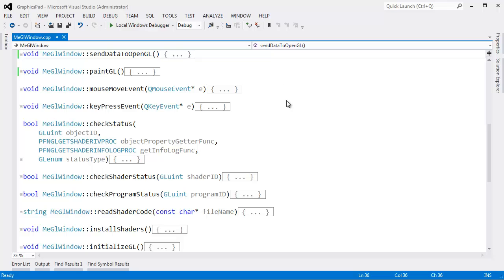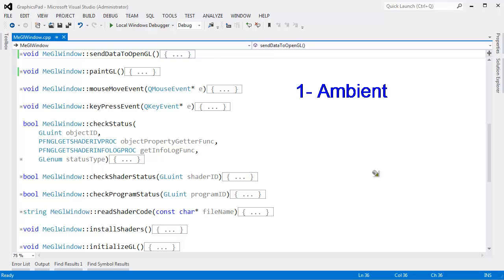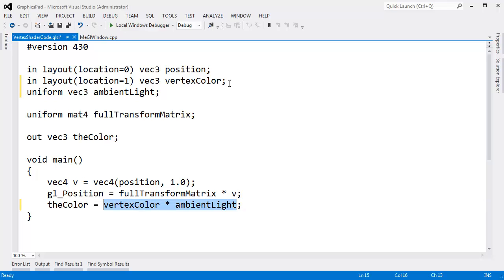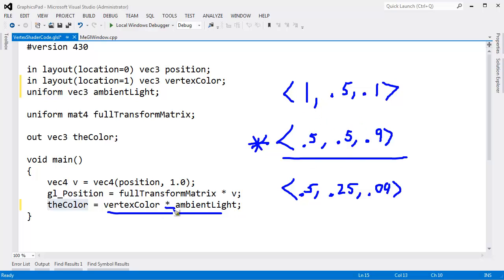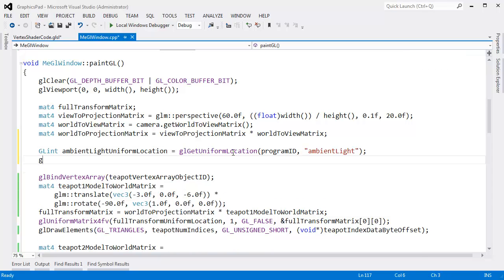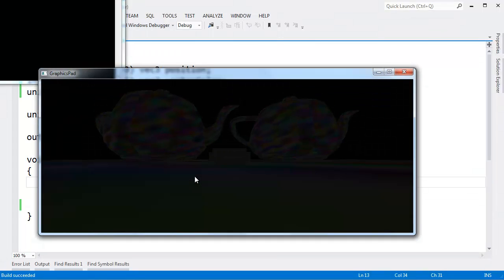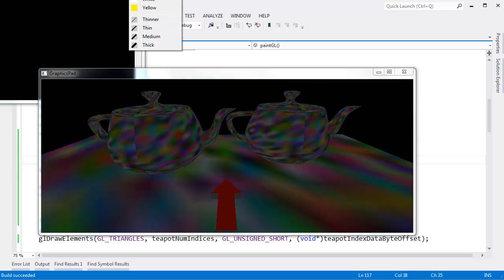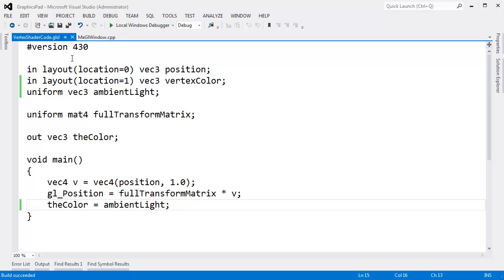OpenGL Ambient Light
Describes ambient light in OpenGL. Ambient light is light that is everywhere.